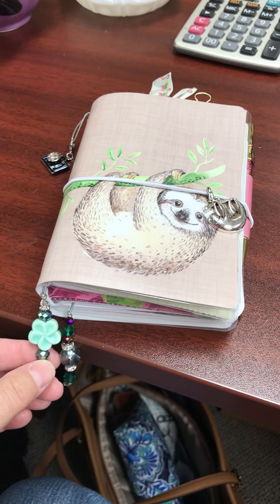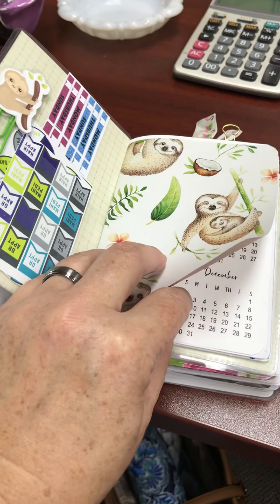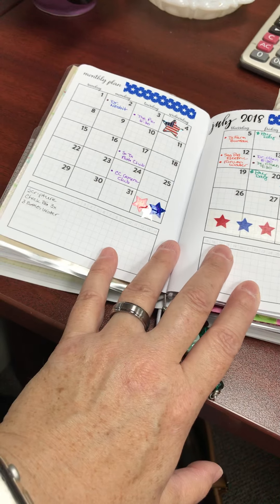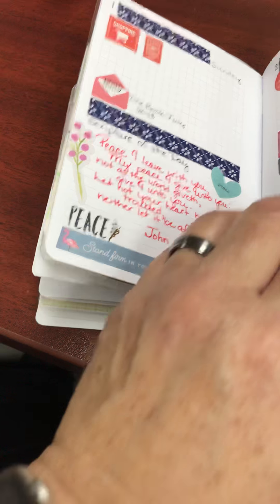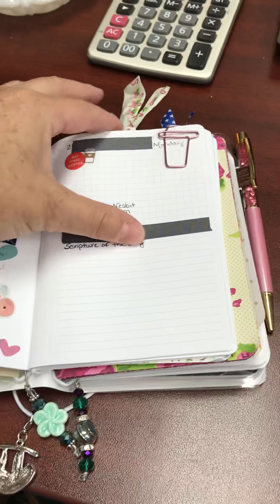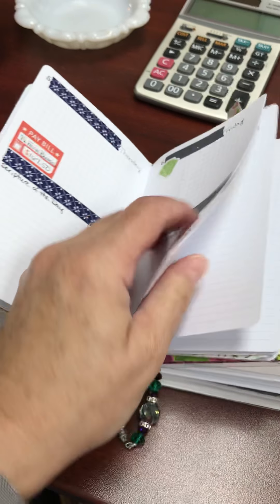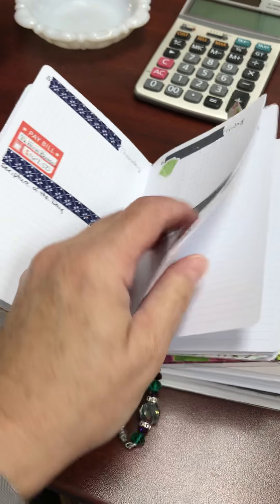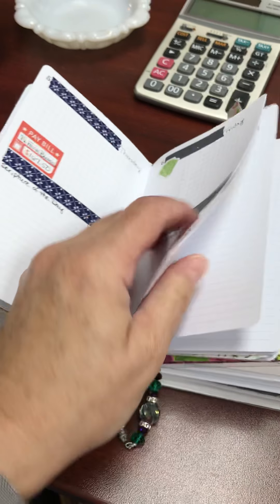One Book July 2018 Flip Through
I am taking part in the One Book July 2018 and will be using my A6 TN. This is a flip through of my set-up.

Monthly printable

Daily printable

Grid printable inserts

List printable

Notes printable